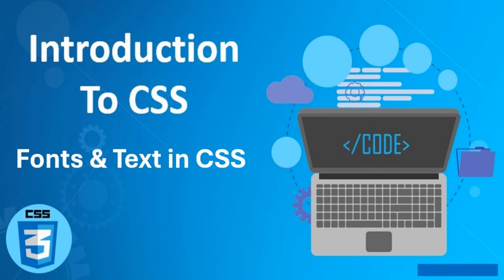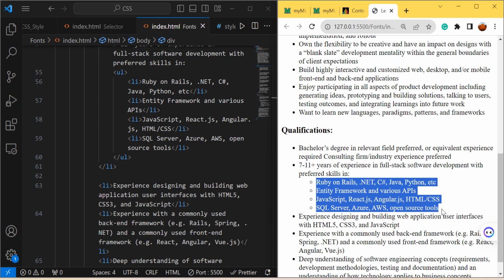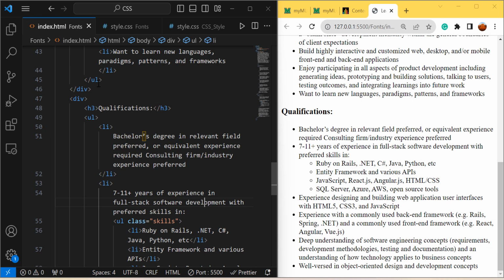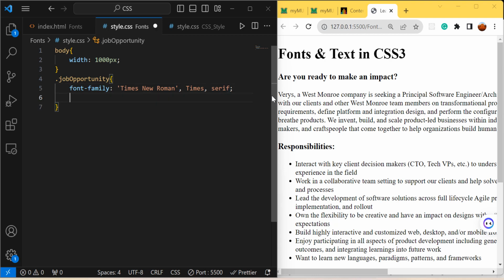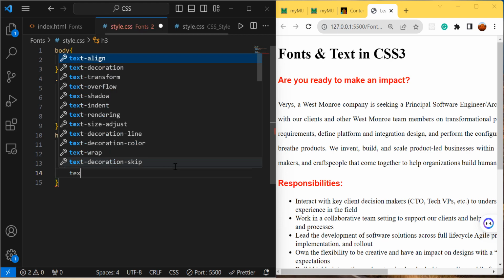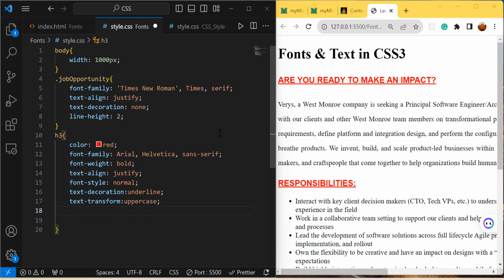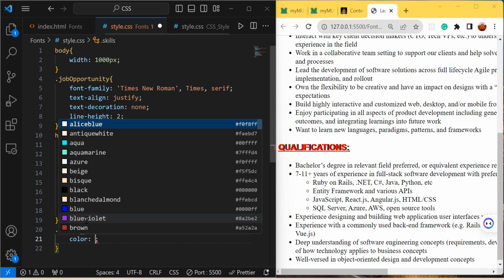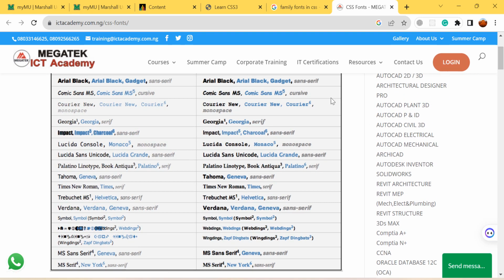Web Development: Fonts and Text in CSS